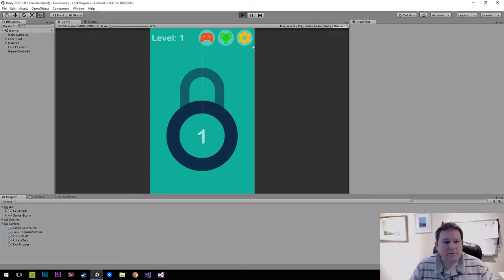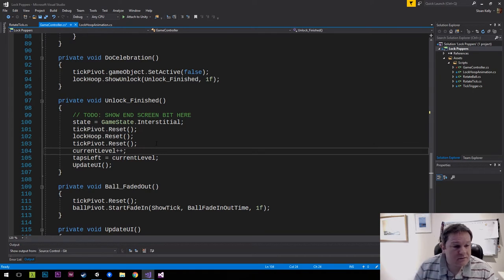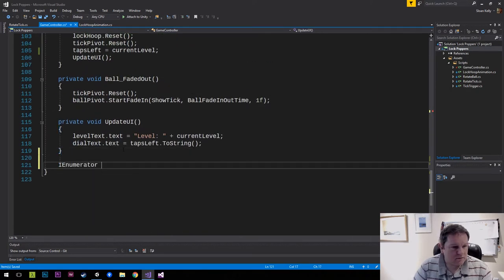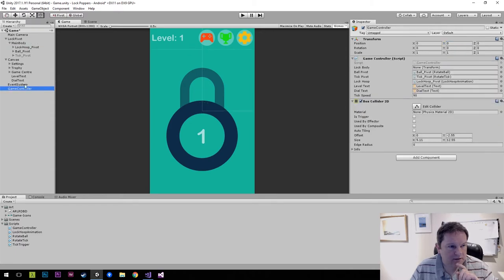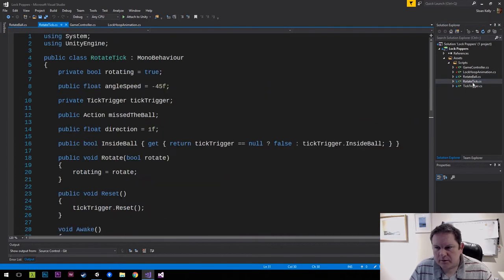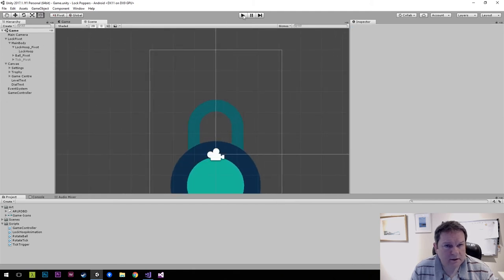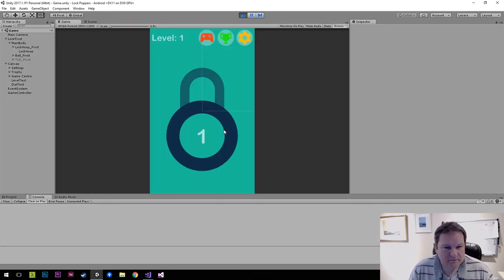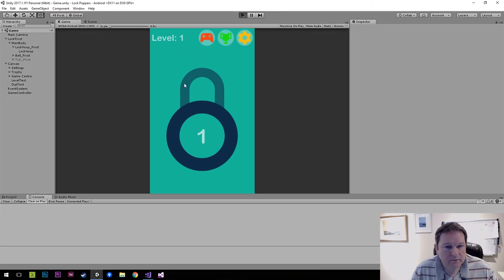Lock Popper Part 4 - What happens when the player misses?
I had a thought driving back from work the other day. I wondered how long it would take to re-create a basic version, not that the original is super complex, of a pop-the-lock style game. It's a really cool concept and only requires a single tap action to play on your phone. Here's a promo for the original if you're not familar with the gameplay.

In this part we:

* Shake the lock when you miss
* Fix the rotation of ball to that it's relative to player's tick
* Fix that positioning bug with the shackle

The source code laid out in this video is available from the repository